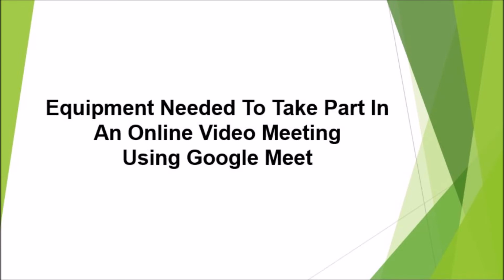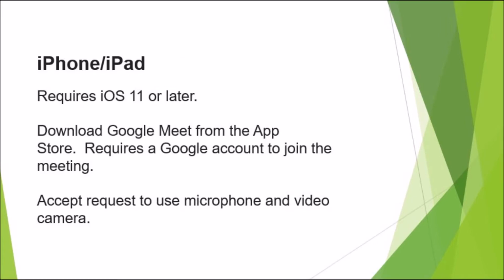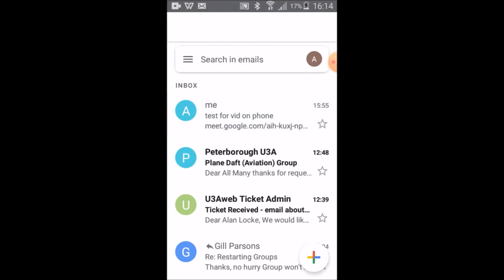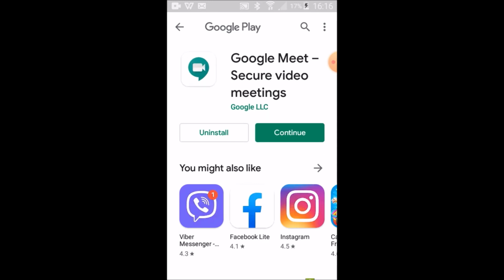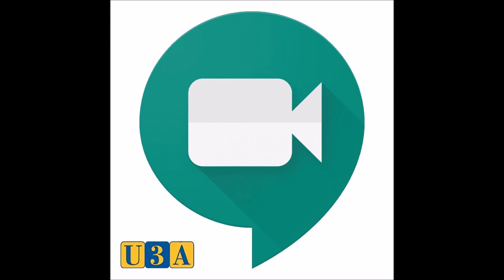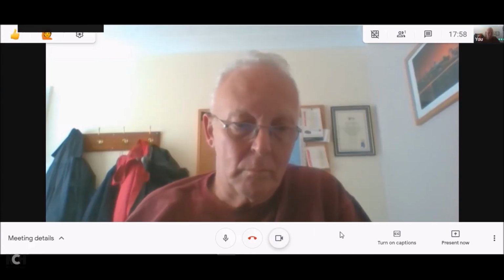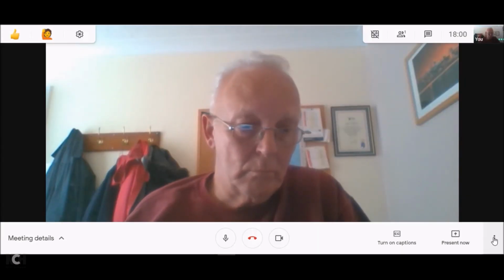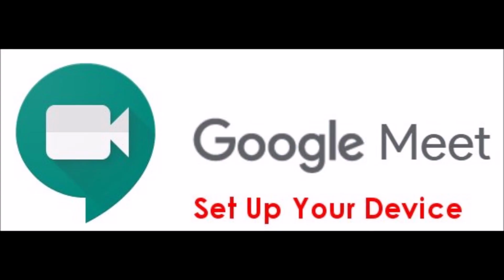Set up and navigate Google Meet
Set up and Navigate Google Meet for participating in Meet Video Calls